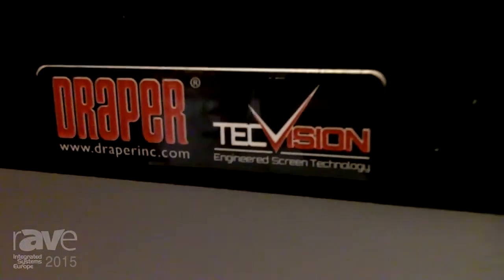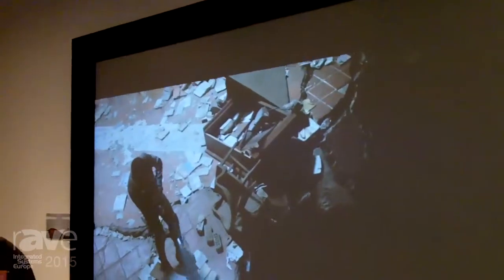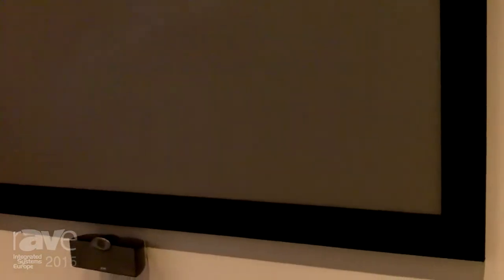ISE 2015: Draper Shows New Range of TecVision Screens Including XH700X and XT1100X